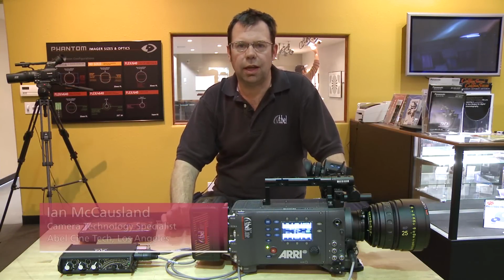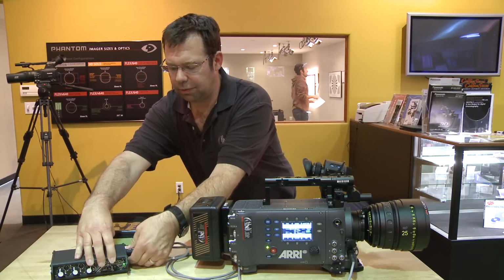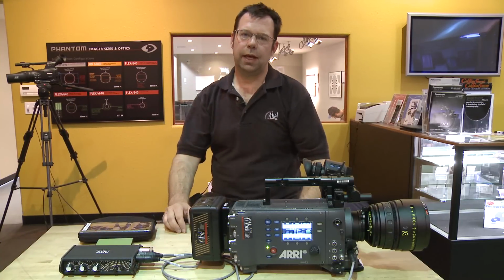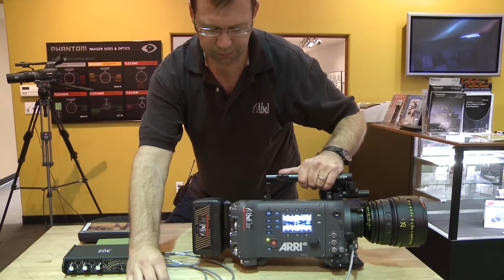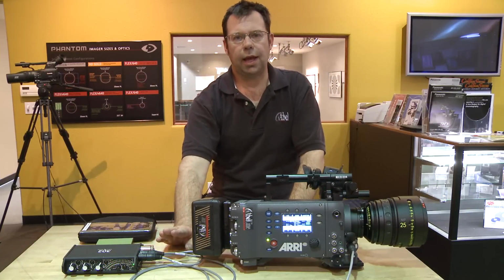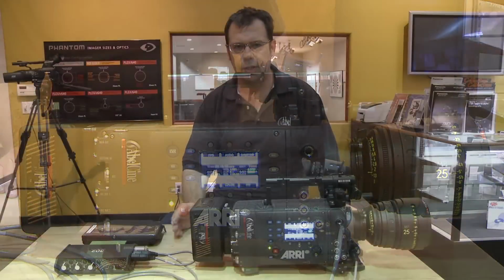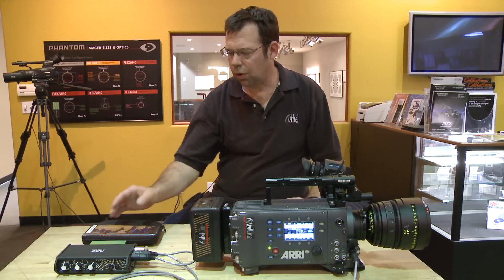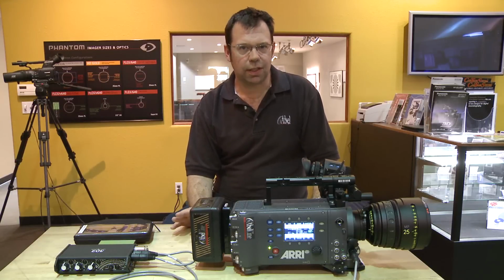Alexa Firmware V3.0: Audio Input and Timecode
The arrival of Version 3.0 firmware for the ALEXA has opened up a wealth of new options, one of the most notable being the ability to record audio to SxS cards. Since audio input is via five-pin XLR female, AbelCine has specially constructed cables to allow analog line-level audio to be input, while the A/D converter in the ALEXA will convert this signal to 24 bit / 48 kHz PCM audio. As of V3.0, an audio window can now be accessed to set level -- this window allows for MANUAL or UNITY operation. Channel 1 and 2 can be directed to either left or right, and the sound roll can be manually entered as well. Reference marks are located at -20 and -18db for US or European recording. Watch my video to learn more.